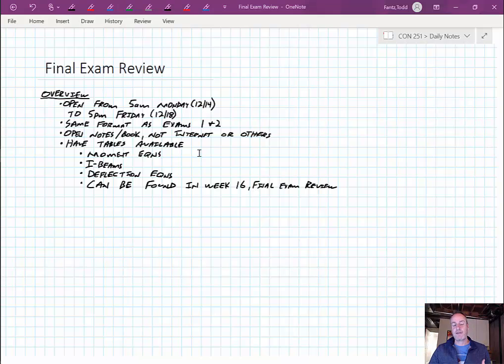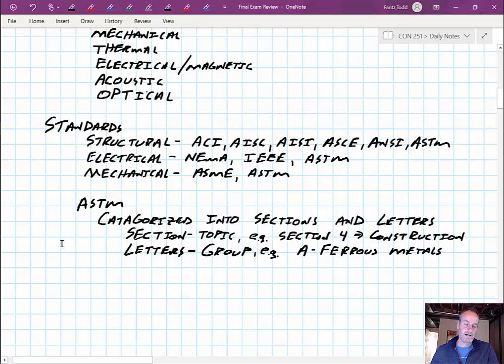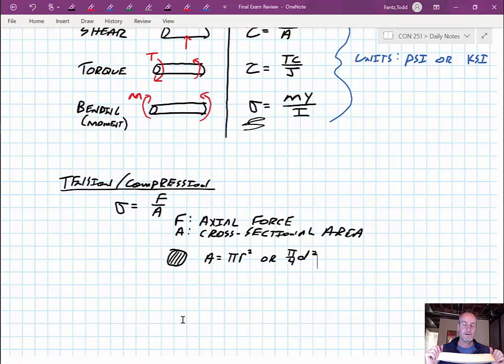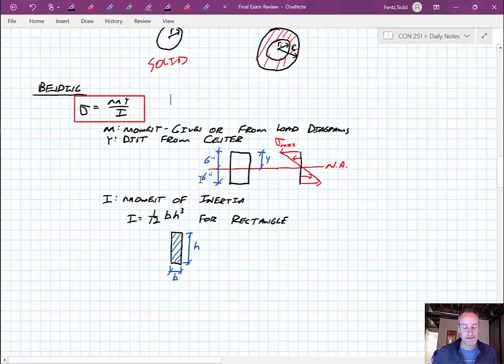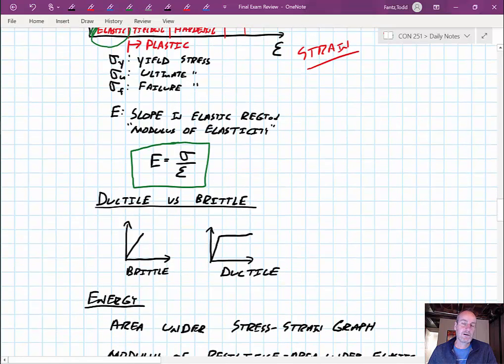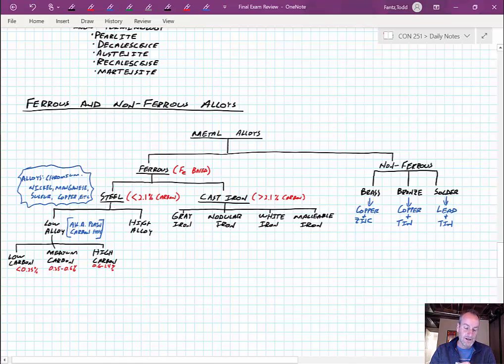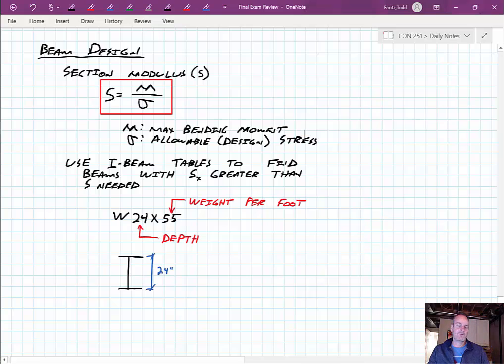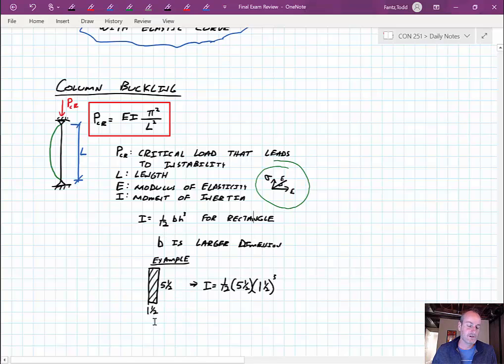Final Exam review CON 251